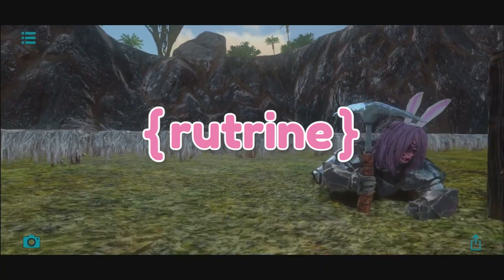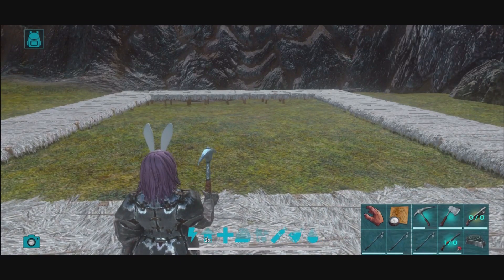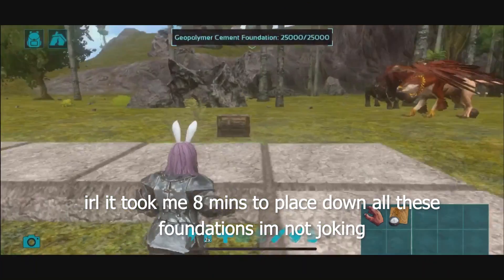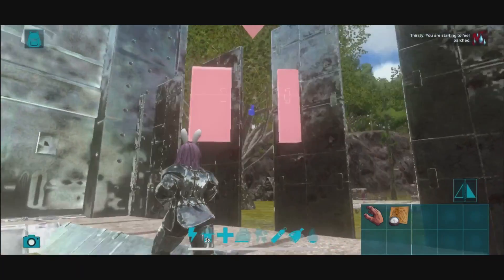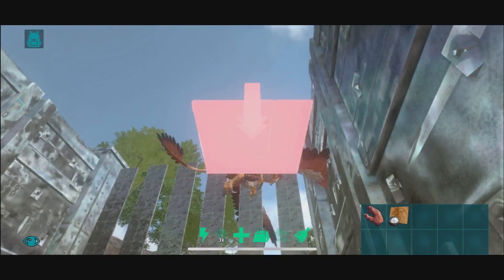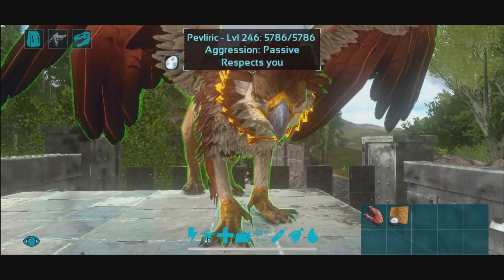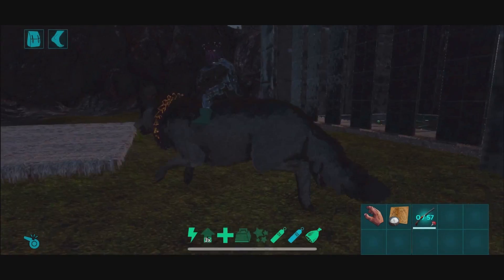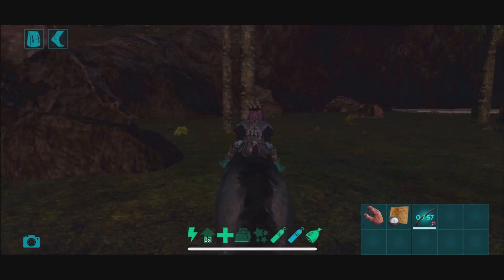REVIVAL PLATFORM TAMING PEN Tutorial! | ARK Survival Evolved Mobile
Today I built a giant cage around a revival platform to set up for eventual quetz taming. (& whatever more dinos we need to revive!) The build utilizes geopolymer cement foundations which are stronger foundations that let you build higher up to the top of a behemoth gate.

♥ Social Media! ♥

Want to get your own mobile private server? Here's a link for it!

Streaming Equipment:
♕ PC: Alienware Aurora R7
♕ Microphone: Samson Q2U
♕ Device: iPhone Xs Max (for Mobile videos)
♕ Capture Card: Elgato HD 60S
♕ Streaming Software: Streamlabs OBS